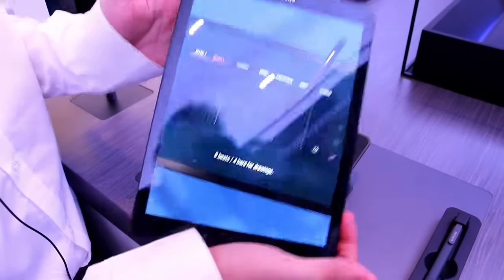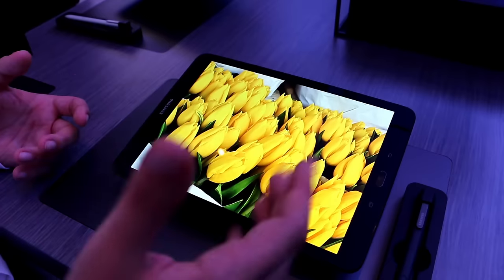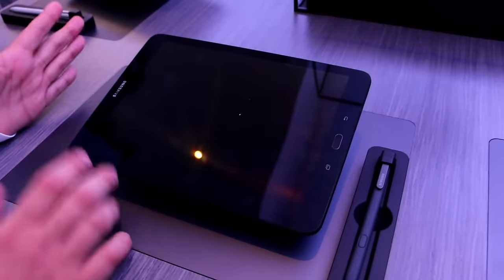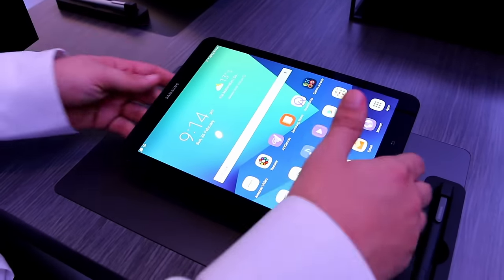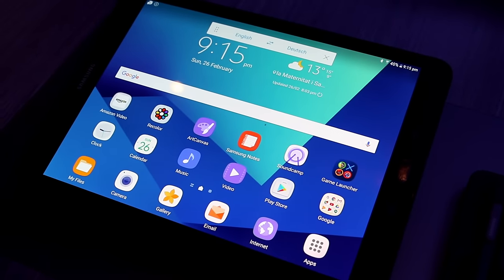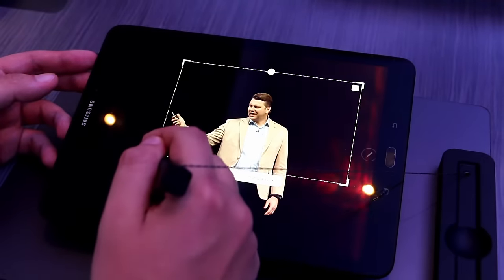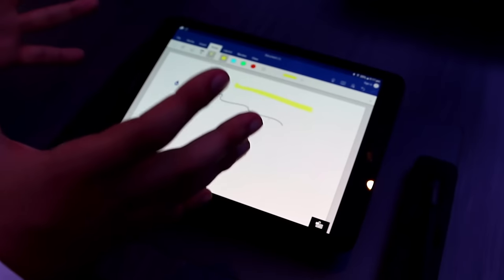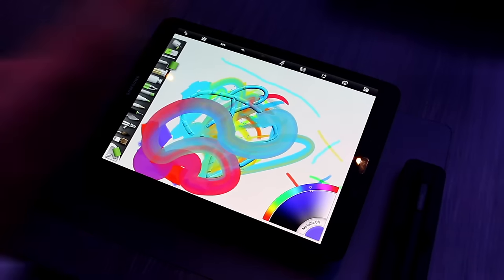Samsung Galaxy Tab S3 Tablet: S-Pen + Features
Take a look at the new Samsung Galaxy Tab S3 (SM-T825) and ist features like S Pen and Game Launcher.